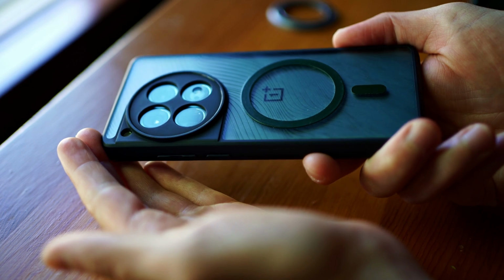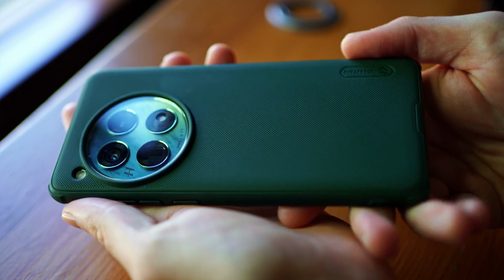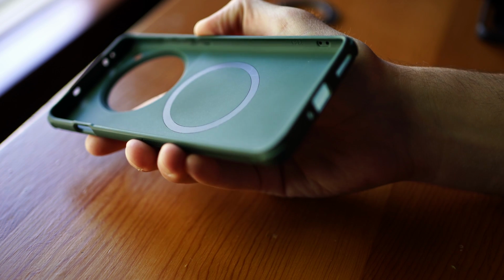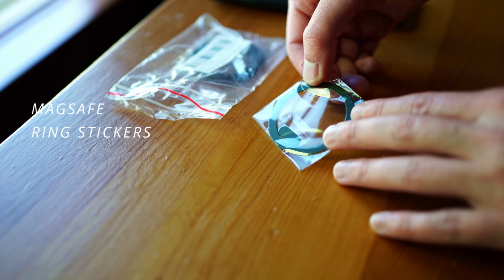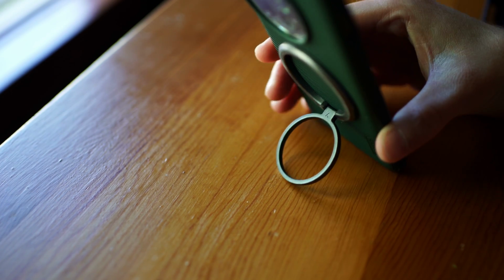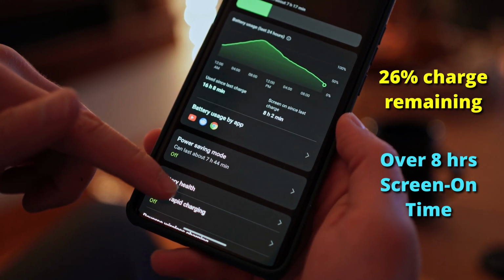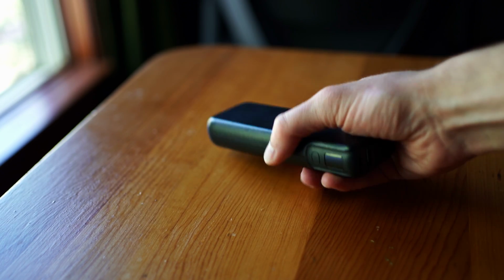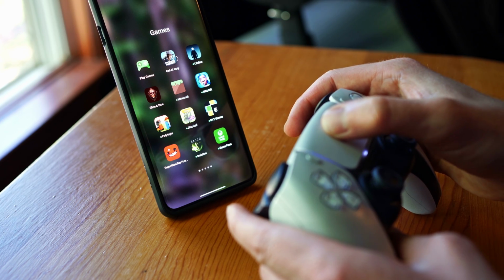OnePlus 12 Accessory Guide for Realists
Out of respect for wallets everywhere, let's look at only the accessories that are worth it for the all-new OnePlus 12!

00:00 : Intro
00:35 : Cases & Protectors
03:14 : Magsafe Options
05:12 : Chargers & Batteries
06:52 : Controllers
07:37 : Smartwatch
08:42 : Conclusion

I received absolutely nothing in exchange for any of my shared opinions, but  some of the below affiliate links may throw 2-6% commission my way if you use them to purchase any of the accessories I reviewed in this video.  You're more than free to find these products via other routes if you're uncomfortable with that idea!

Dux Ducis case
Nillkin case
Nillkin case (Amazon)
Camera lens protector
Ring grip
MagSafe Stickers
Gamesir G8 Controller
Backbone Controller
Garmin Venu 3S